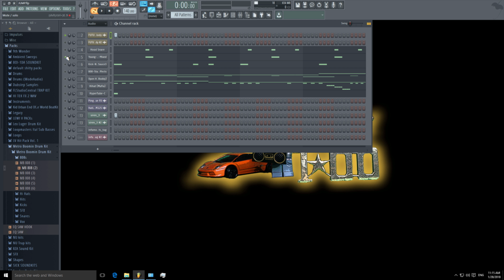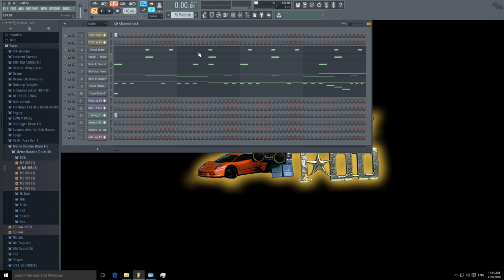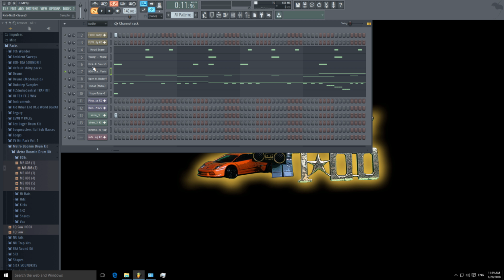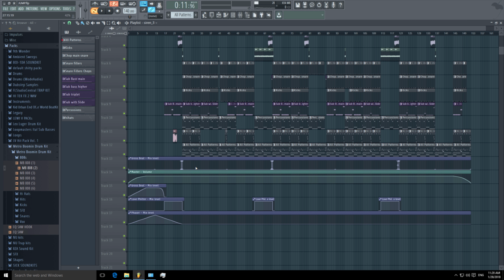Migos Culture II Type Beat Breakdown in FLStudio 12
Pattern by pattern beat breakdown of Migos - Culture 2 / Metro Boomin Type Beat in FLStudio 12. CoProd by @Sarkastic beats
The final beat starts at 7:34

Check out other Migos/Metro Boomin type on my channel